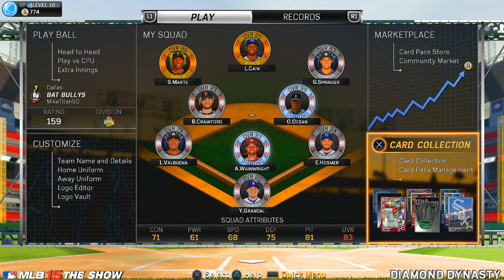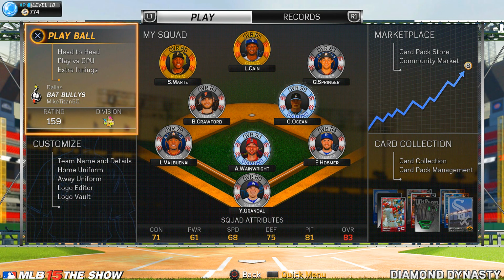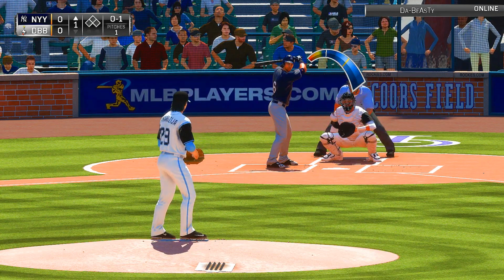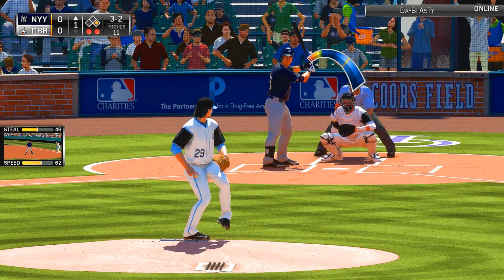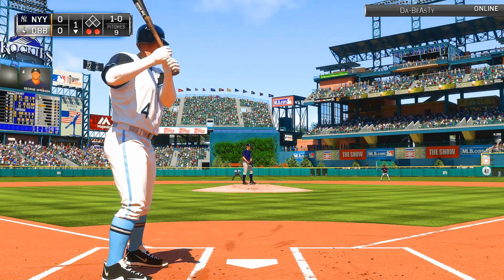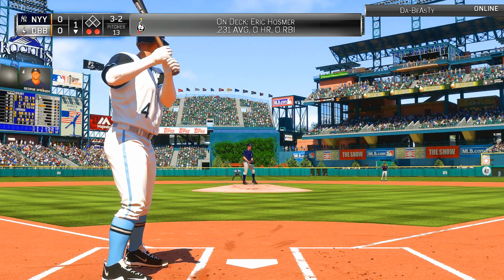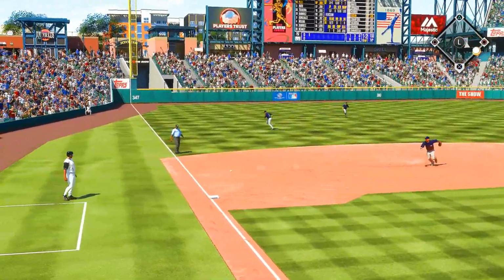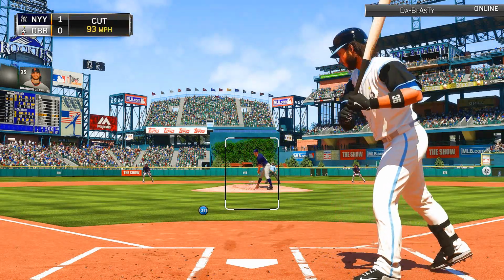The Frozen Game (MLB 15 Diamond Dynasty)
Back on the diamond with some Diamond dynasty online play. And this game gets cold really quick

Checkout my company Unrivaled Multimedia Youtube channel!

GT/PSN: Mike TItan50

I have no genre when it comes to games. I play them all.I try to venture out and try new games to expand my gaming knowledge. My mainstay for the channel is my vlog series "The Broken Controller" but i do alot of game plays of games i happen to be playing at the time.